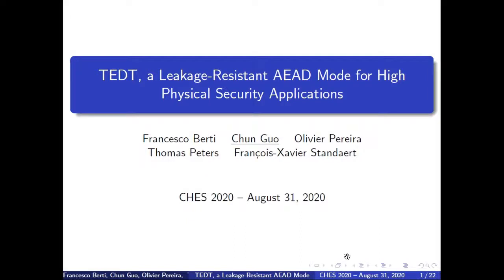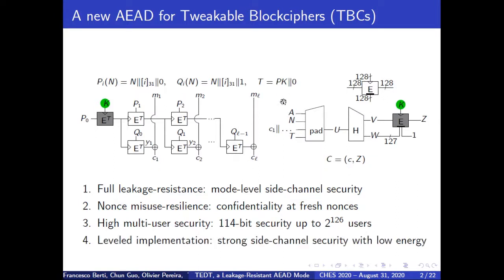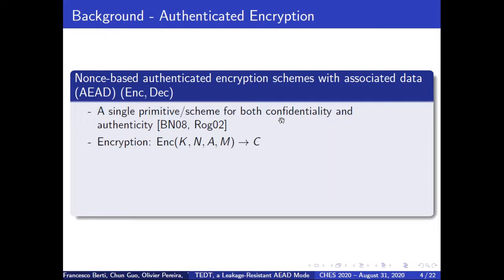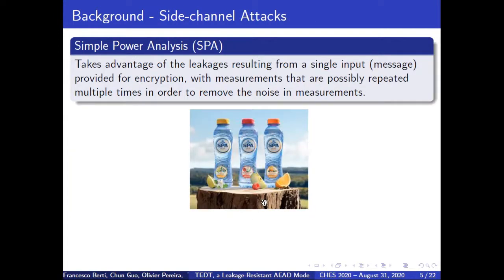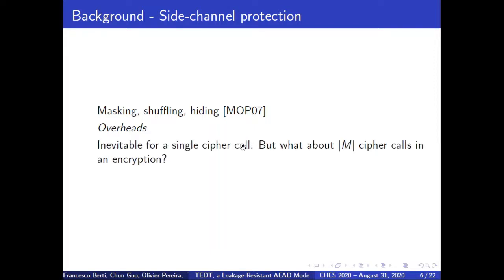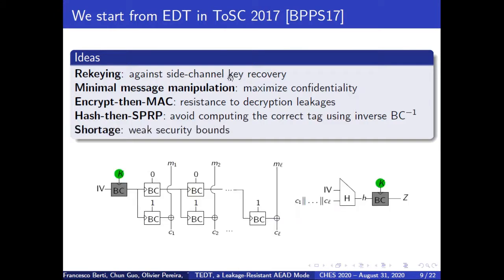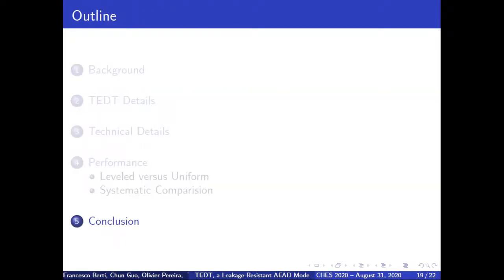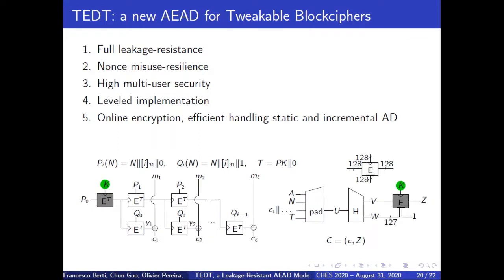TEDT, a Leakage-Resist AEAD Mode for High Physical Security Applications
Paper by Francesco Berti, Chun Guo, Olivier Pereira, Thomas Peters, François-Xavier Standaert presented at CHES 2020